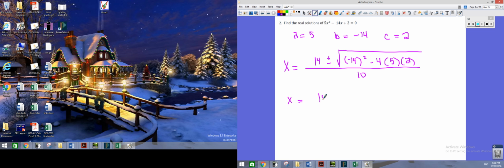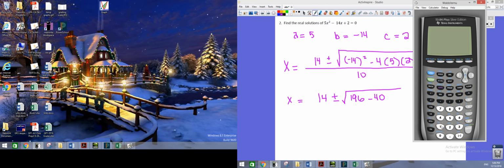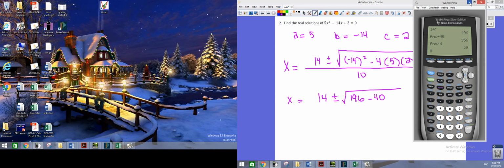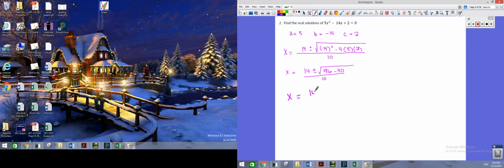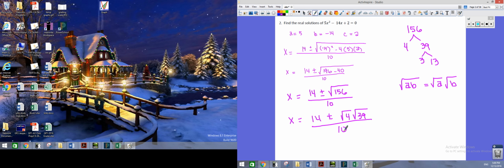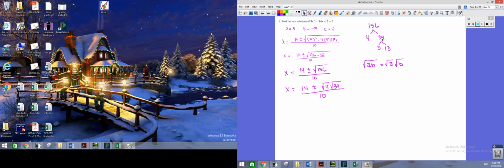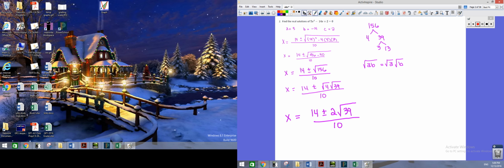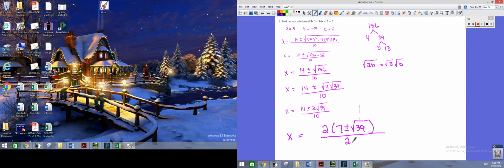CA Semester 1 Review problem 2 solution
Solve 5x^2 -14x +2 = 0 using the quadratic formula.